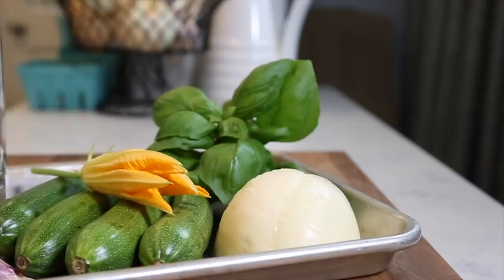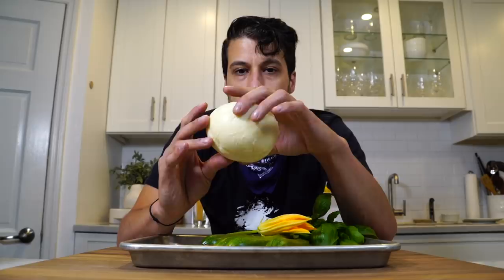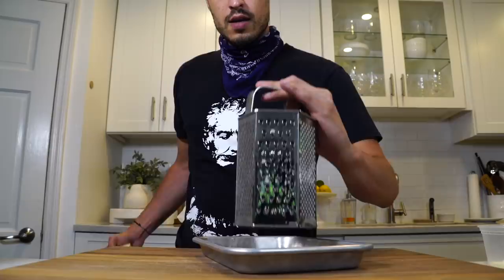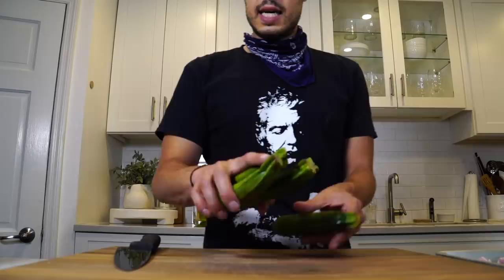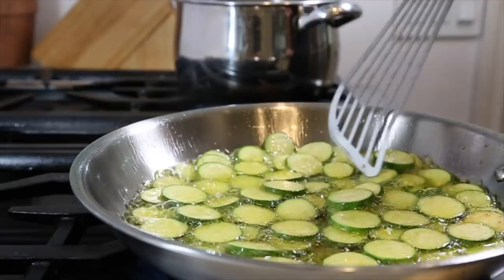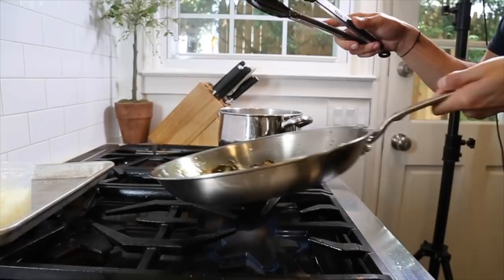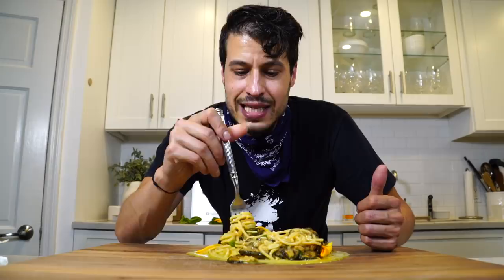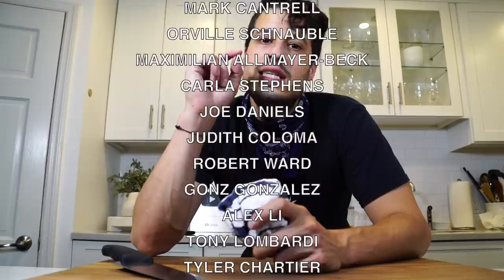AUTHENTIC SPAGHETTI and FRIED ZUCCHINI pasta (spaghetti alla nerano)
Today we continue our journey of perfecting pasta with another authentic Italian pasta called spaghetti alla nerano or spaghetti with fried zucchini